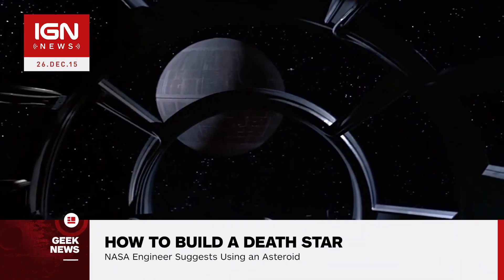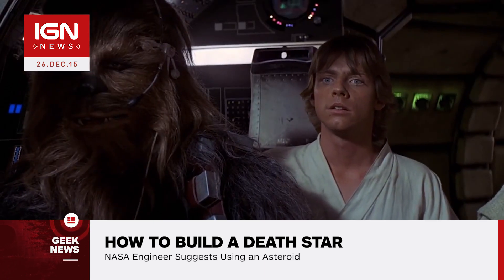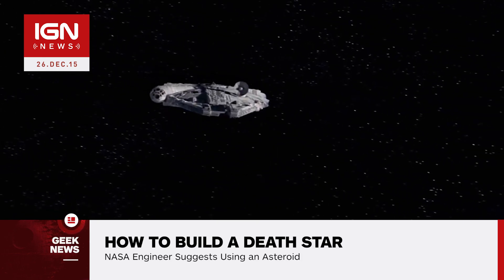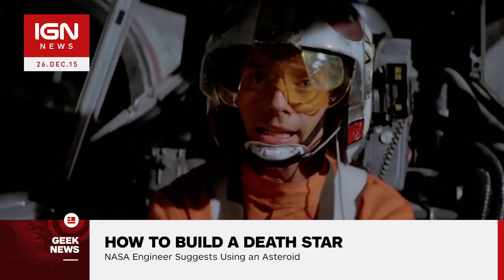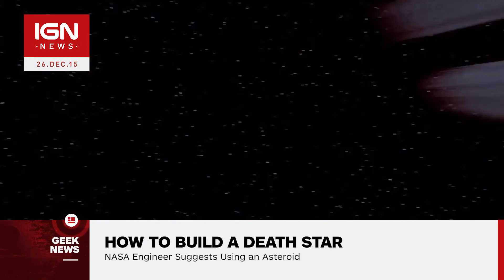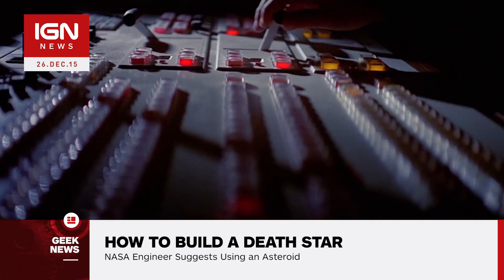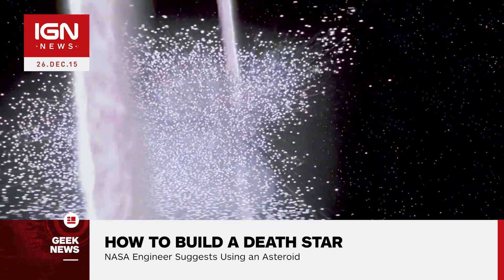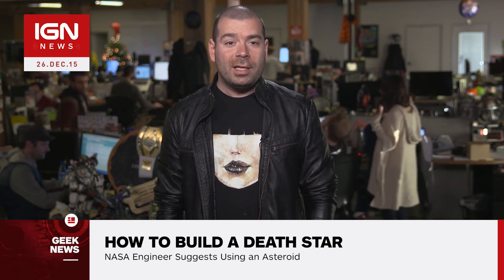NASA Engineer Schools You on How to Build a Death Star - IGN News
Maybe building the Death Star from scratch wasn't the best idea after all.